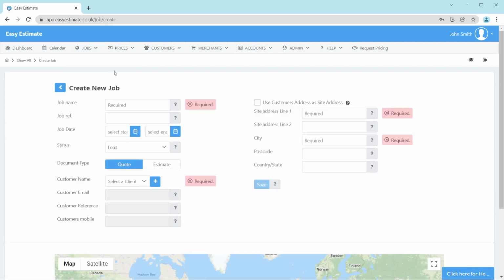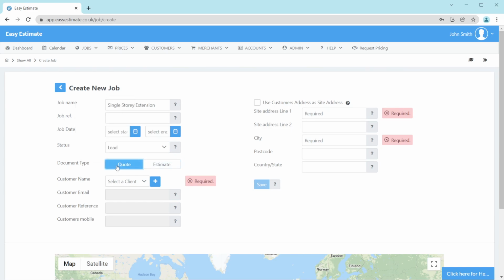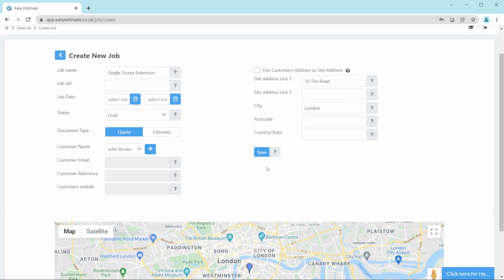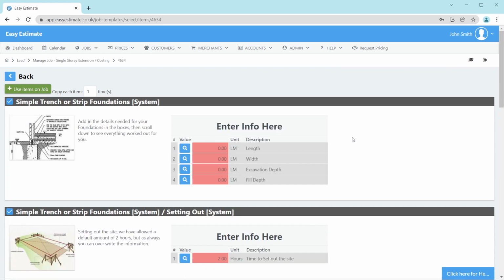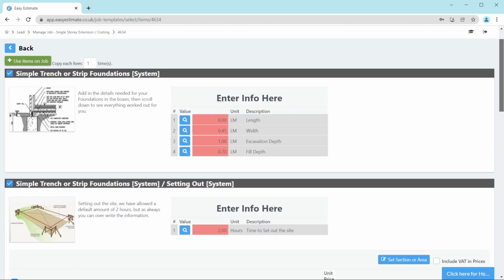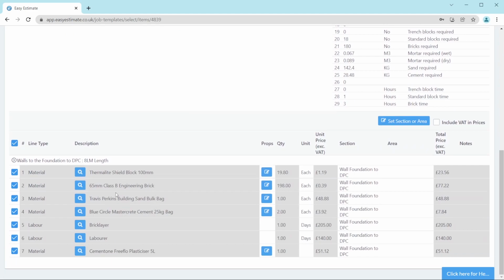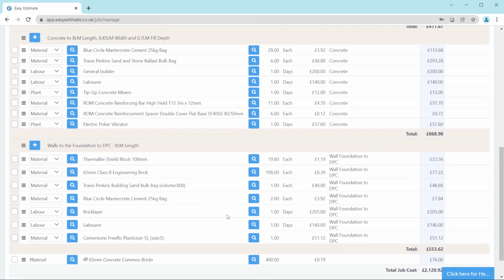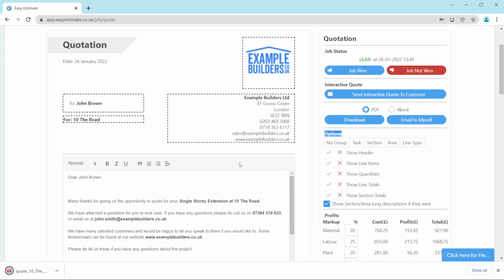Creating your first Quote or Estimate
This video will show you how quick and easy it is to price and cost work on our construction estimating system.

Price up the Foundations and Walls below DPC in Minutes in this example, and then produce a detailed winning quote.